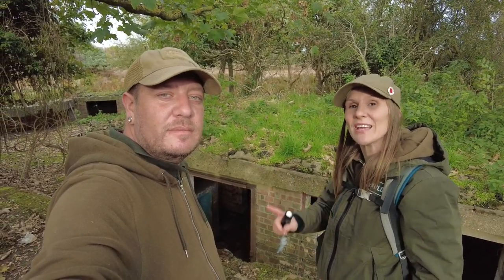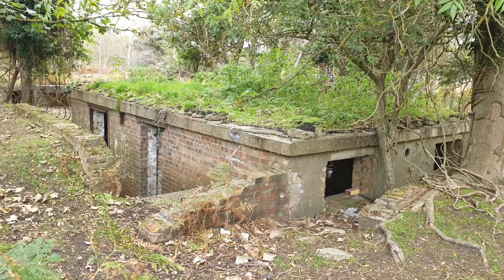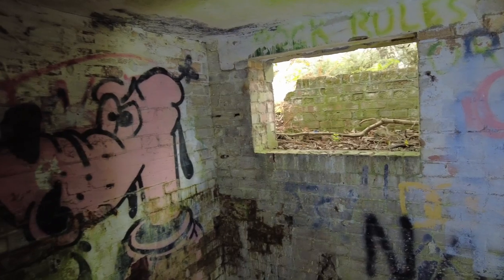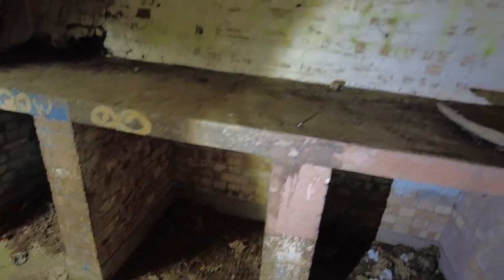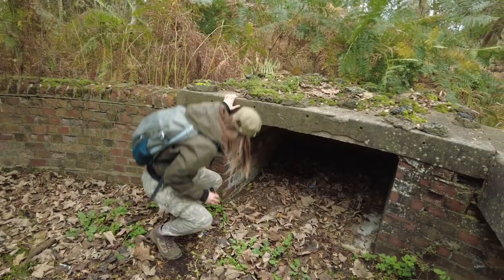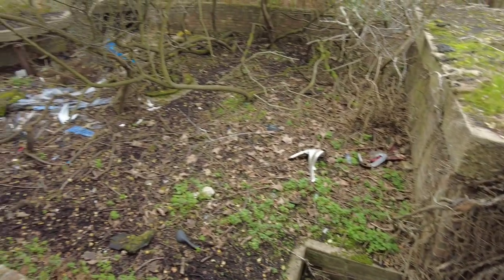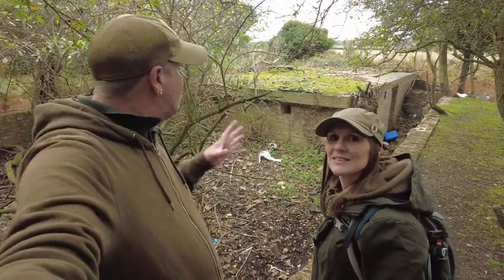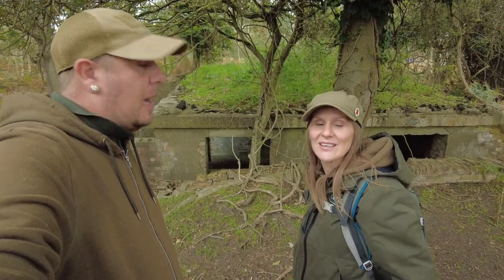WWII Gun Emplacements in Suffolk.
You join us this week as we take a look at these interesting and rather unique WWII gun emplacements in Suffolk.
Lots of history in the video so please take a look..

We are always incredibly grateful for any support given however small and will thank you with a special mention at the end of our next video.

All the best Em and Stu 😊